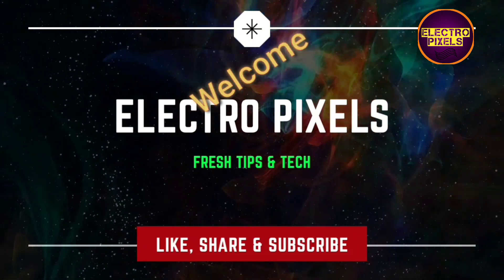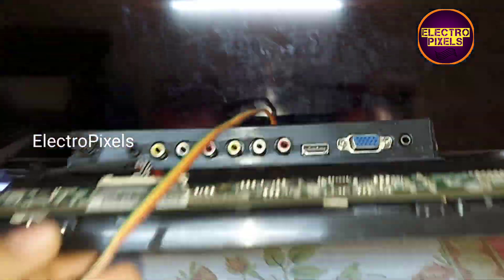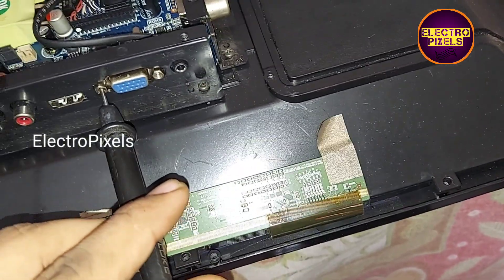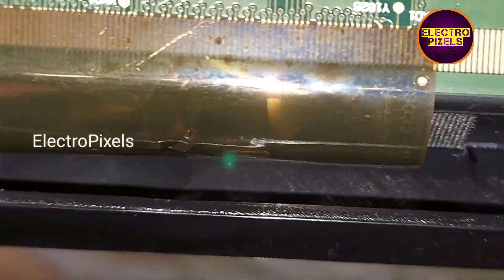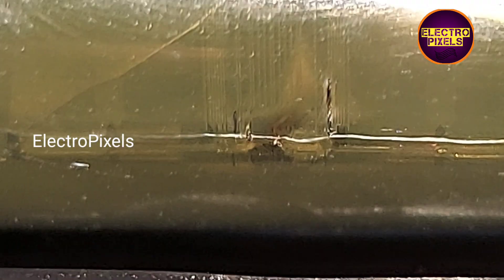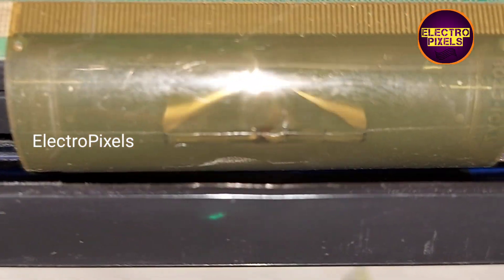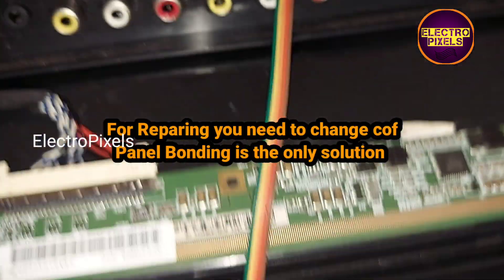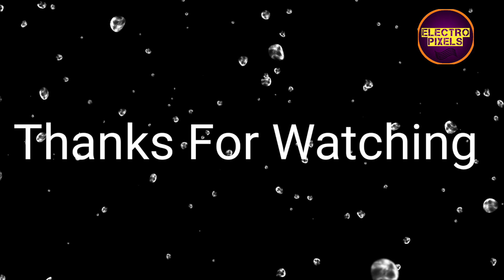Led Tv 24"inch White Display Problem ||Panel Complaint|| Cof Damaged ||Cof Fault |Tv Repairing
This video is about Led Tv 24"inch White Display Problem ||Panel Complaint|| Cof Damaged ||Cof Fault |Tv Repairing